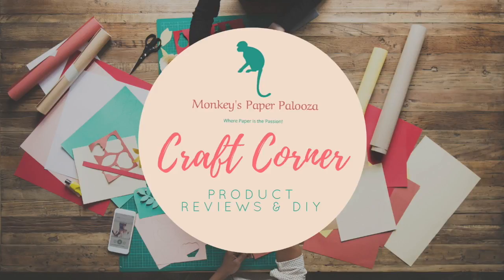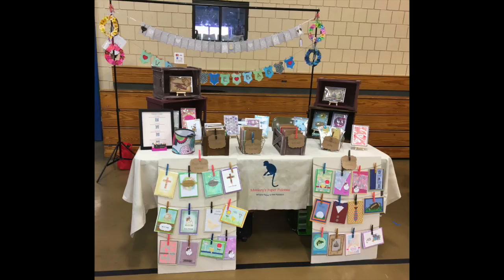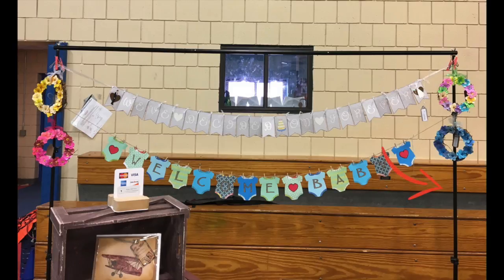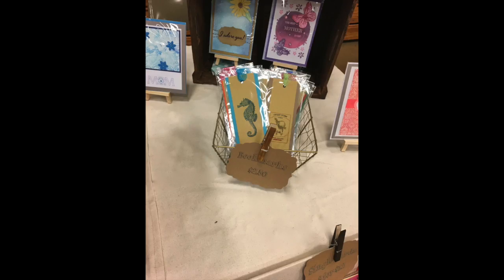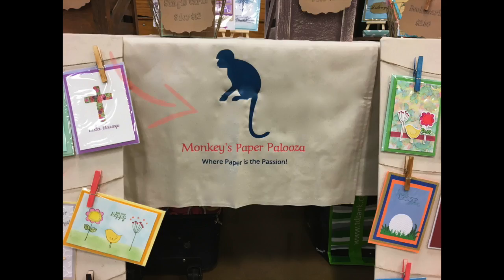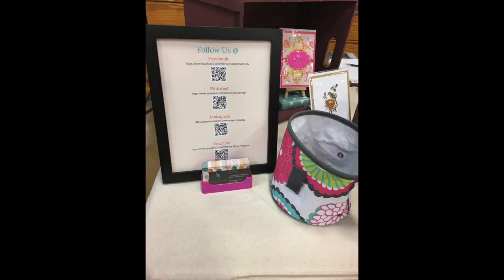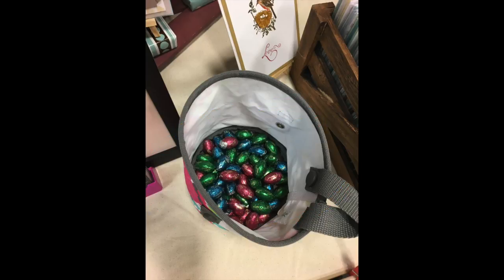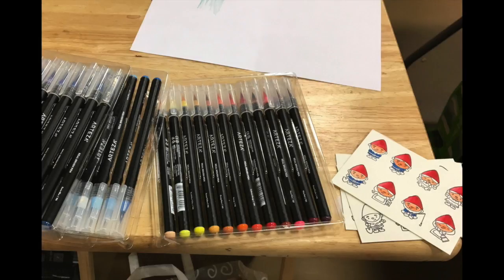Craft Fairs Tips to Success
This video is a little different, it is a slideshow (was a little to busy to go live during my latest craft fair) on my 10 tips on success at a craft fair.  I know a lot of us to use craft fairs or artisans shows to make a little cash as well as pay for our habit, and I hope these tips help make you more successful because they have helped me.

Mini Easels 12 pack

Siser Heat Transfer Vinyl

Colored Clothespins

Jute Twine